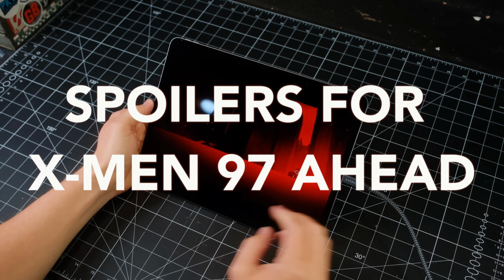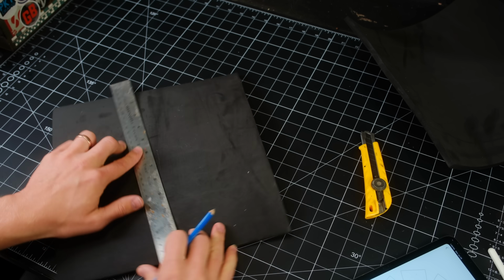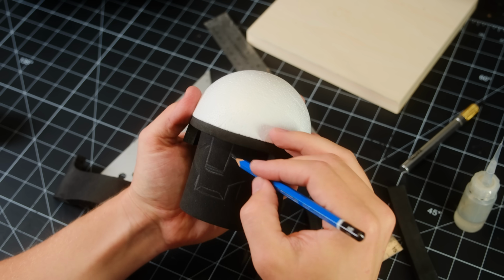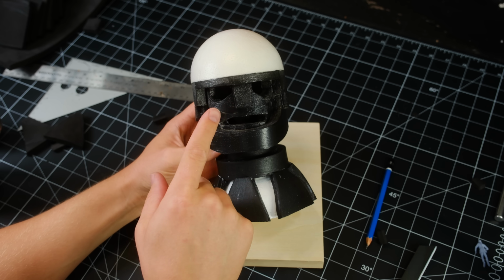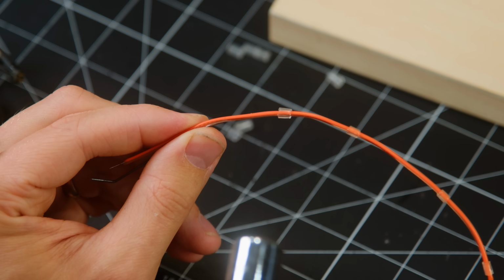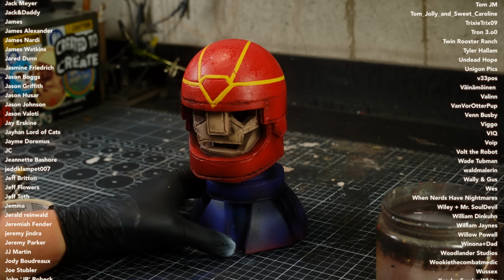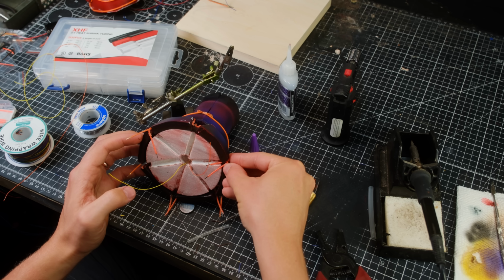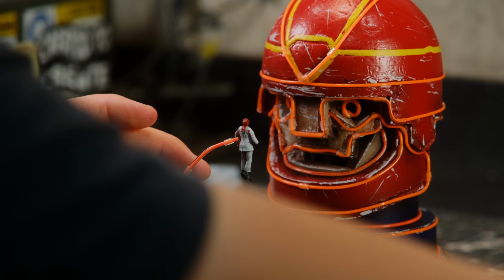X-Men Diorama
This week, I made an epic moment from X-Men ’97 that was suggested to me by my friends, Matt, Noah, and Jack. I had a lot of fun with it.

Check out the accompanying video for my Patron’s Art challenge submission!

0:00 Heroic Sacrifice
0:44 Cosplay Foam
1:31 Halving a Ball
1:53 Breaking Down the Shapes
2:45 Coating the Foam
3:10 The Neck
4:00 Routing Some Channels
4:23 Red, Red
5:02 Painting the Sentinel
6:12 Painting Gambit
6:29 Kinetic Energy
7:46 The Base
8:37 I Called it Good
9:33 Outro